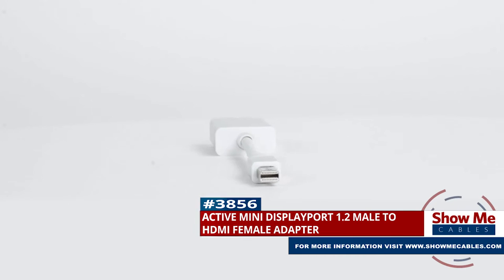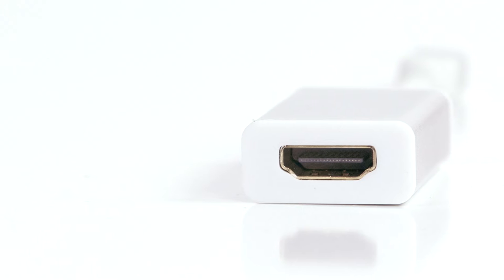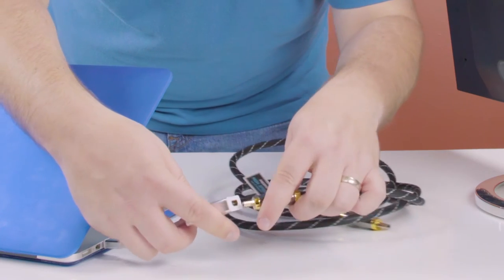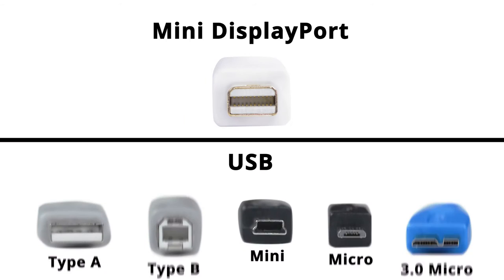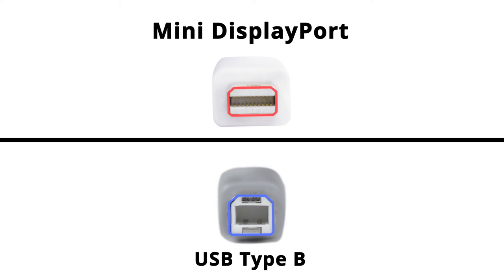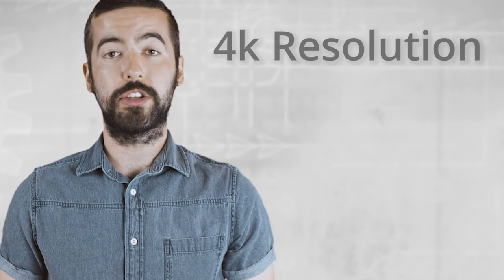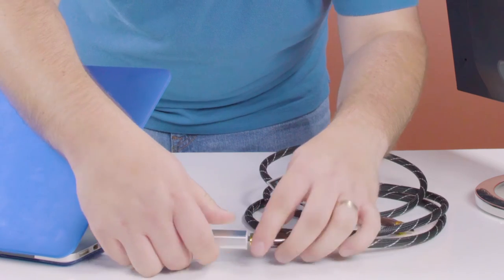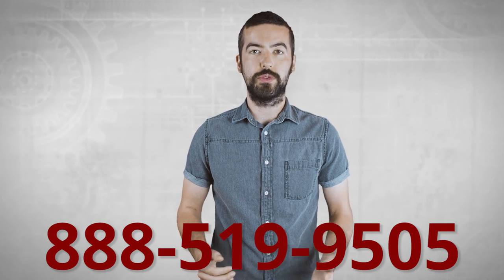4K Ultra HD Active Mini DisplayPort to HDMI Adapter - Makes Video Easy #3856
Hello and welcome to Show Me Cables.  Today we’ll be taking a look at Mini DisplayPort Adapters.

This is the Active Mini DisplayPort Male to HDMI Female Adapter.

It features a Mini DisplayPort Male connector on one side.  And a HDMI female connector on the other side.

The adapter can be used to connect from a Mini DisplayPort source to a HDMI monitor.

To clear up some confusion, Mini DisplayPort connectors can often be confused for USB connectors.  The closest being USB type B, but the Mini DisplayPort connectors have a slightly different form factor and are a bit smaller.

Its built with aluminum housing on both sides of the connector to help prevent against electrical interference and can support all current HDMI standards including 4k and 3d support.

The Active Mini DisplayPort Male to HDMI Female Adapter is a quick and easy solution for your video needs.